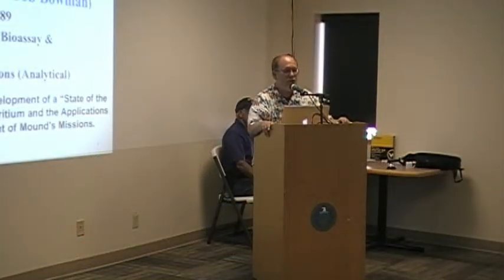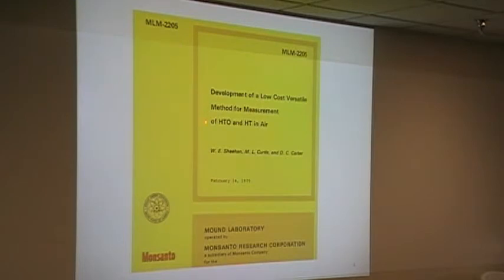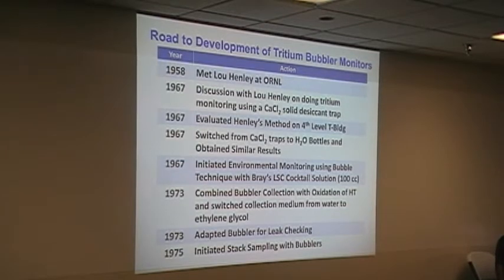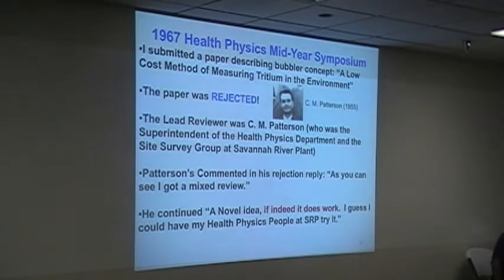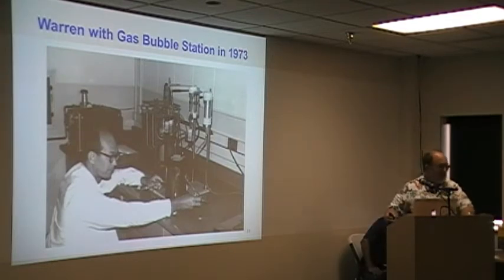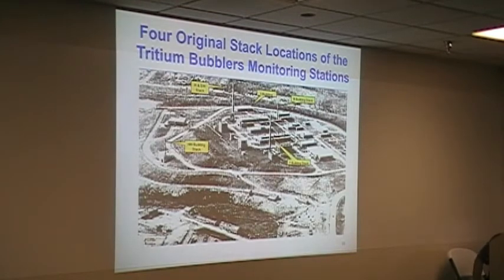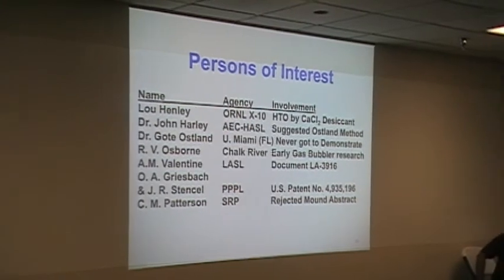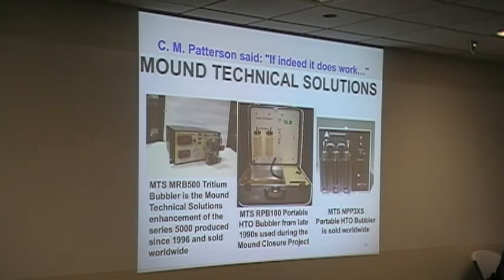A Better Mouse Trap? No, A Better Tritium Air Monitor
Mound Cold War Discovery Center Miamisburg, OH
Mound Science and Energy Museum Association.

Presenters: Warren Sheehan and Robert Bowman, PhD

 This presentation will describe the development of a Mound innovation and subsequent applications of a low cost, highly sensitive method for the measurement of tritiated water (i.e., HTO) and molecular Hydrogen-Tritium (HT) in air. The tritium collected by the bubblers is measured by liquid scintillation counting. This gas bubbler technology was found to be very reliable and adaptable. Several applications of this method of tritium air sampling were used at Mound Laboratory for over three decades and these will be briefly described.

Bio: Warren Sheehan Biography He is a 1955 graduate of Wilmington College with a B.S. degree in Chemistry and Biology. He worked for the NCR Research Division before coming to Mound in April 1956. He worked at Mound until 1989, being involved with Bioassay, Health Physics, Dosimetry and Environmental Monitoring. Warren is a board member of the Mound Science and Energy Museum Association.

Bio: Robert Bowman, PhD Biography He holds B.S., M.S., and Ph.D. degrees in Chemistry and was employed as a research staff member at the Mound Laboratory from 1969 until 1984. Bob is currently a Distinguished Staff Member at the Oak Ridge National Laboratory and is also a board member of the Mound Science and Energy Museum Association.